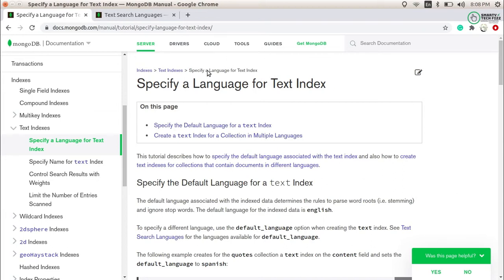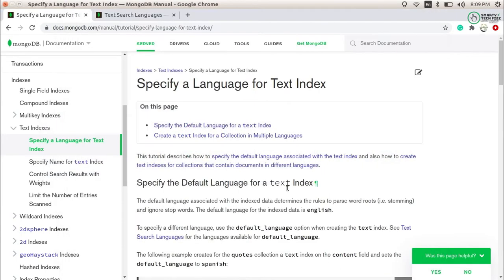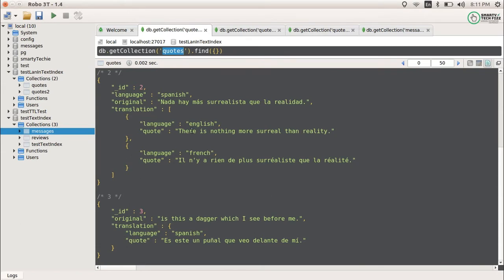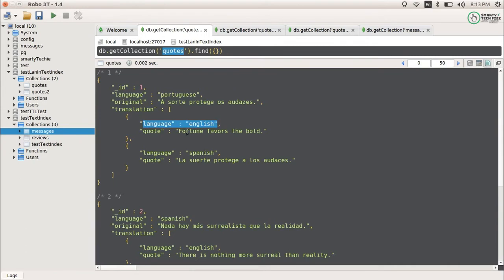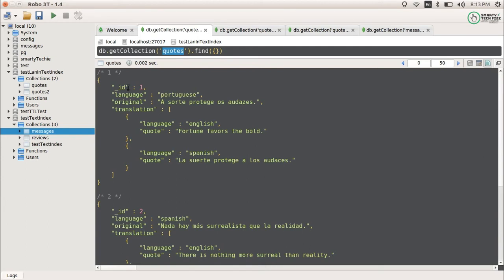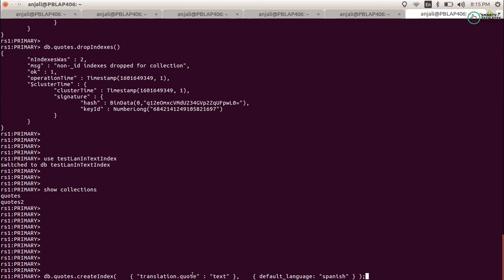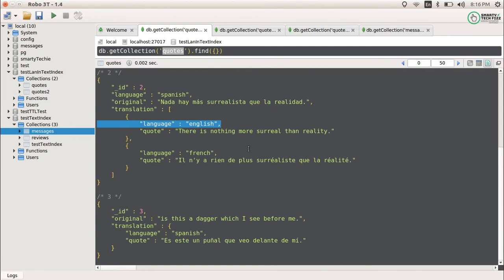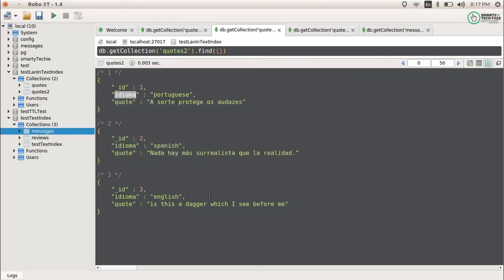Specify a Language for Text Index in MongoDB [ Text Index in MongoDB ]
Hello everyone,

This tutorial describes how to specify the default language associated with the text index and also how to create text indexes for collections that contain documents in different languages.

We will see that how exactly text indexes use to parse the sentences to create an index on the given key-value pair.

0:00 intro
0:44 how text indexes work | explain
3:39 Implementing text language support
12:00 summary

Specify a Language for Text Index in MongoDB | Specify the Default Language for a text Index | Create a text Index for a Collection in Multiple Languages